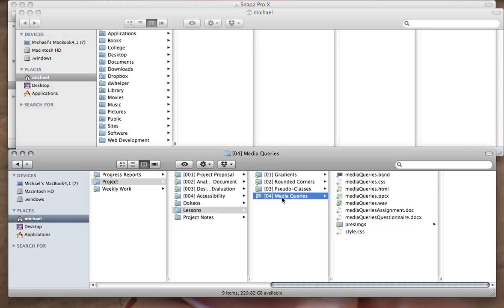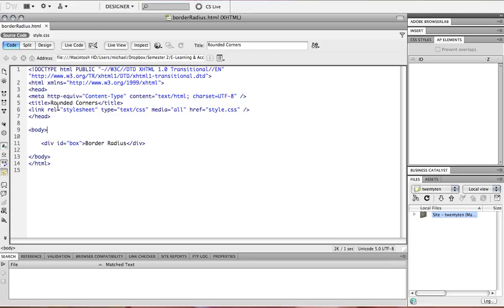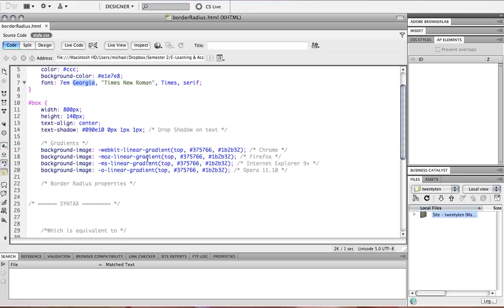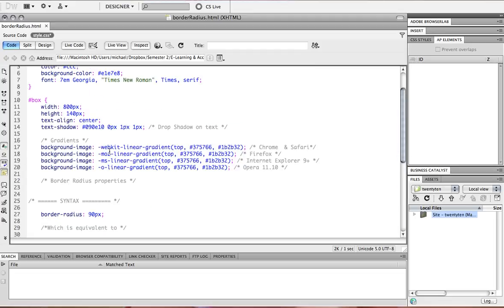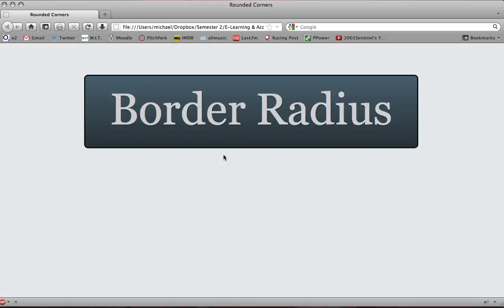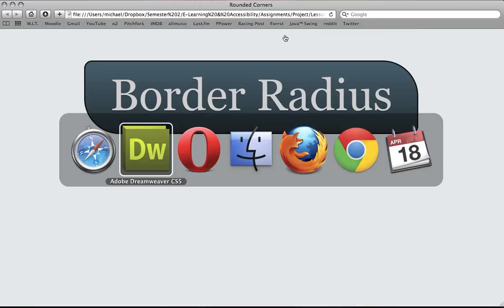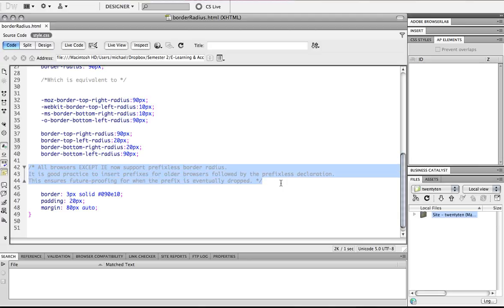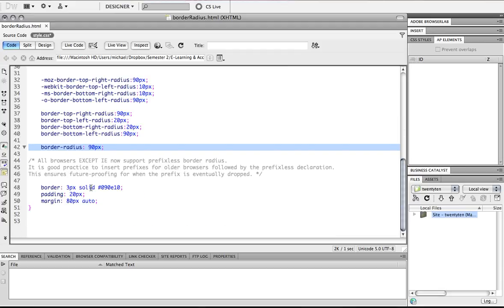CSS3 Border Radius